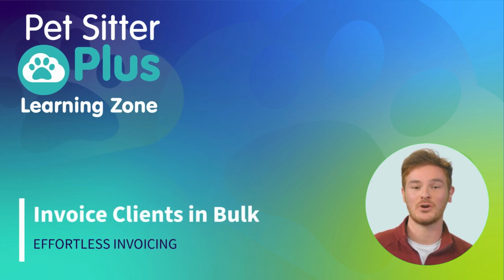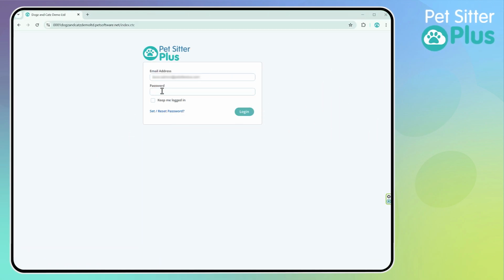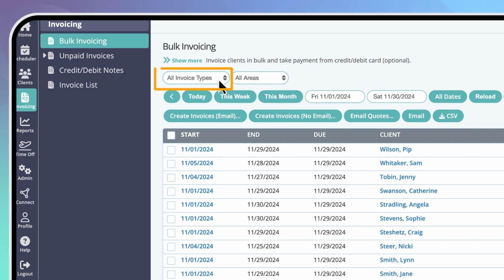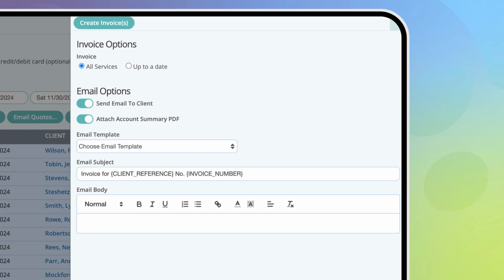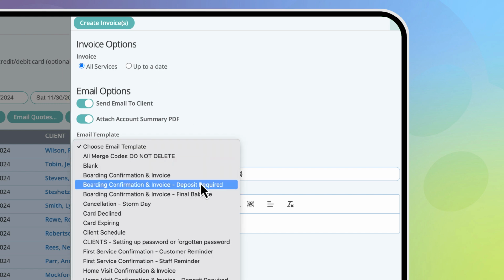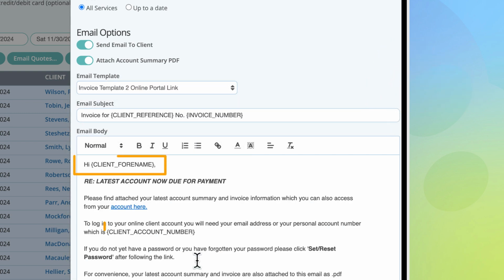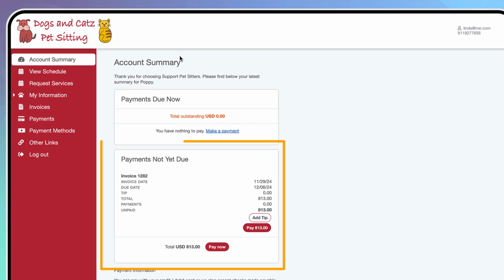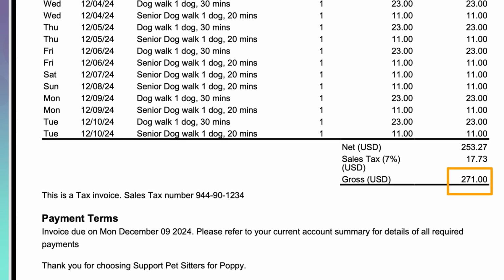How to Send Invoices in Bulk in Pet Sitter Plus | Pet Sitting Software Tutorial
Save time and simplify your billing process with bulk invoicing in Pet Sitter Plus. This tutorial shows you how to generate and send multiple invoices at once — perfect for busy pet sitting and dog walking businesses.

In this video, you’ll learn how to:

• View all clients ready to be invoiced
• Create and send invoices in bulk with a single click
• Stay organized and improve cash flow with minimal admin

Whether you're handling a few clients or managing a growing team, bulk invoicing helps you get paid faster while keeping your finances under control.

💡 Ideal for pet sitters, dog walkers, and home boarders looking to scale without the paperwork overload.

Where should I start when setting up Pet Sitter Plus for the first time?
Our getting started guide will walk you through how to invoice with Pet Sitter Plus.

What is the Bulk Invoice Report in Pet Sitter Plus and how do I use it?
The bulk invoicing report allows you to view, create and send many invoices with a single action.

What important checks should I complete before generating invoices in Pet Sitter Plus?
Some hints and tips on what to check before you invoice your clients in bulk.